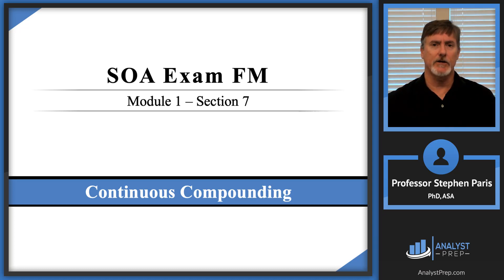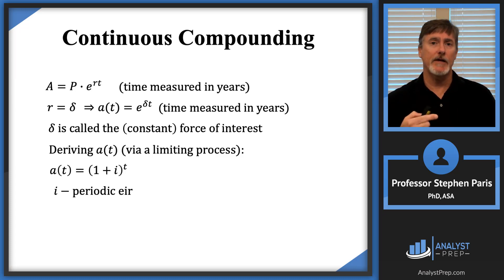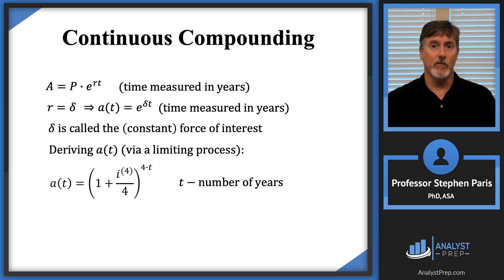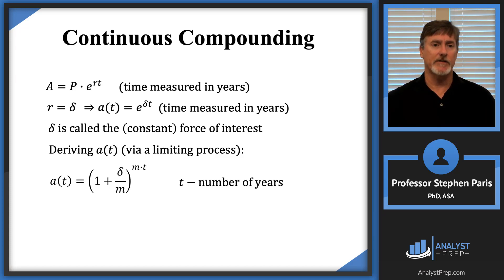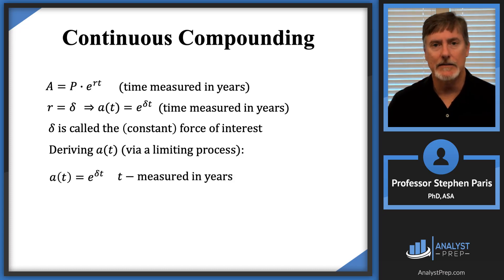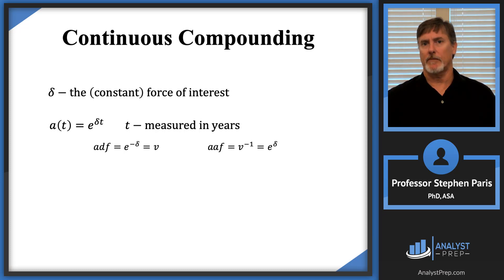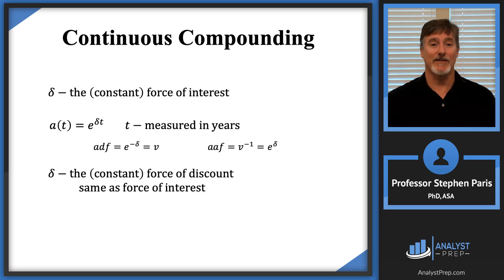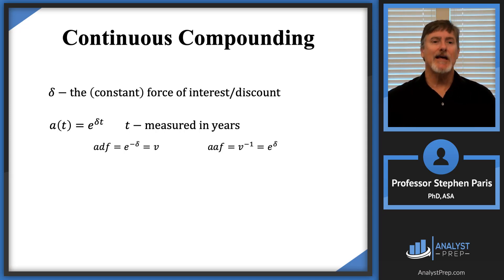Continuous Compounding (Actuarial Exam FM–Financial Mathematics–Module 1, Section 7)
Learn continuous compounding for SOA Exam FM (Financial Mathematics) — Module 1, Section 7.
In this lesson, you’ll see how continuous compounding is derived from regular (discrete) compounding by increasing the compounding frequency until it becomes continuous. We then introduce the force of interest (also called the continuous rate), show how it links to the value increase over time, and explain why the force of discount ends up being the same number under continuous compounding.

What you will learn:
- What continuous compounding means and how it differs from monthly or quarterly compounding
- What the “force of interest” represents
- How discrete compounding turns into continuous compounding through a limiting process
- How to use V-notation (present-value notation) with continuous compounding
- Why continuous compounding makes the force of interest and the force of discount identical

After completing this video you should be able to:
 - Define and recognize the definitions of the following terms: effective rate and force of interest.
 - Given any one of the effective interest rate, the effective discount rate, or the force of interest, calculate any of the other items.